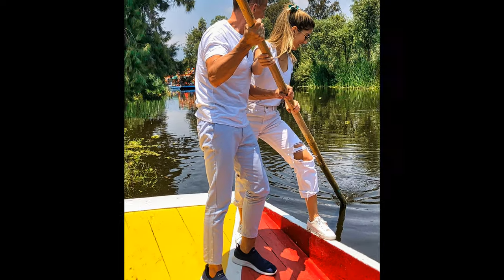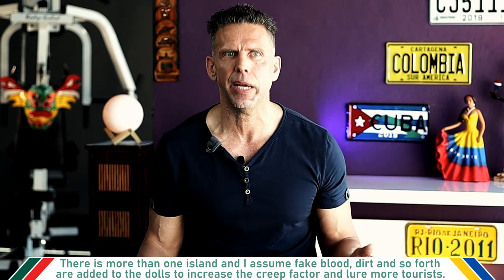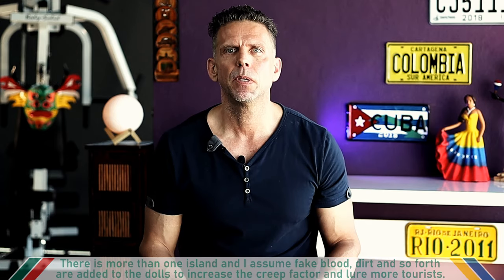Dolls, Creepy Dolls | Isla de las Muñecas | Xochimilco, Mexico [Extended Version with Story]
Island of the Dolls or "La Isla de la Muñecas" is a must see in Xochimilco, Mexico, especially for people that are intrigued by potentially haunted or creepy and scary sites such as creepy dolls, clowns, ghosts and so forth. La Isla de la Muñecas has been featured on Ghost Adventures on the Travel Channel, the Amazon Prime show Lore and other television shows.

► 00:00   Beginning of One Minute Doll Slide Show
► 01:09   I Explain My Experience and the Story Behind Island of the Dolls
► 07:51   Video Begins on the Trajinera in the Canals of Xochimilco
► 10:17   I Arrive at Island of the Dolls

I was disappointed with the lack of focus in my Canon EOS M50 in 4K. This was the first time I shot in 4K and first time I used a gimbal. I didn't realize that this particular model loses dual pixel auto focus when one records in 4K. It also crops the image which didn't bother me. The lack of focus however, did, and I must admit I was disappointed. I should've done better research on the cons of shooting 4K with this particular model before my trip. In any event, on the positive side, since it was in 4K, I was able to capture some stills in post by clicking "next frame, next frame, next frame" until some of the dolls were in focus.

The legend dates back to the 1950's where a man by the name of Don Julian Santana Barrera, who lived on a man-made settlement (referred to as chinampas in Mexico) found a young girl that had drown in the shallow canals of Xochimilco. There was a doll floating next to the girl when he found her. He was so demonized or freaked out by this experience that he decided to take the doll and hang it on a tree on his property out of respect for the girl. Since that encounter he dedicated his life or a good portion of his life to finding and hanging more dolls around his property. They were hung up mostly on trees and in no particular order. There is also a hut at the end of the property where dolls are located inside.

Don Julian died back in 2001 but Isla de las Muñecas continues to be a tourist attraction in Xochimilco, Mexico. I assume much of the "blood" and "dirt" has been purposely added to the dolls to add more of a creepy, scary effect to the dolls in order to keep tourists coming and make the experience feel haunted to visitors. It very well may be haunted but I'm personally not scared of dolls, clowns and those sorts of things, though I do have other fears.

There is more than one "Island of the Dolls". One of them charges money to enter and doesn't allow professional camera equipment. The other is free and the visitor is free to roam about as they choose. I went to the second island that was free, not because of the cost, but because I wanted to shoot video of the dolls.

Xochimilco is located about 24 kilometers or roughly 15 miles south of Mexico City. It is an UNESCO World Heritage Site. Mexico has 35 UNESCO Heritage sites in total ranking in 7th in the world and ranked number 1 in the new world or Western Hemisphere.

Xochimilco, Mexico is made up of canals. The canals are quite shallow and captains use a bamboo stick to navigate the extremely colorful boats called trajineras. The trajineras have different names. Xochimilco is a blue collar type of place that is popular with locals as well as tourists. There are a couple stands where one may buy a drink or get something to eat. It's a place where friends meet up to go out and party a bit but also a place where you'll see family with their children. Overall it's a great people watching experience. People wave at each other as the trajineras pass one another and you can hear music playing, see many birds like white herons, or garzas blancas in Spanish, and other fauna.

I highly recommend that anyone visiting Mexico City, take a trip down to Xochimilco and visit one of the Island of the Dolls. The trip only takes about an hour or so, depending on traffic. If you intend on shooting video, I recommend to bring along some type of stabilization such as a gimbal, even if it's just a cell phone gimbal.

Attributions:
CC Attribution 3.0 Unported

Artist: Anjulie
Music Title: "TheFatRat - Fly Away feat. Anjulie (VAVO Remix) [Trap]"

Music Title: "Chloe's Lullaby"
Artist: Robert Austin, Robert Austin Music
CC Atribución 3.0 Unported